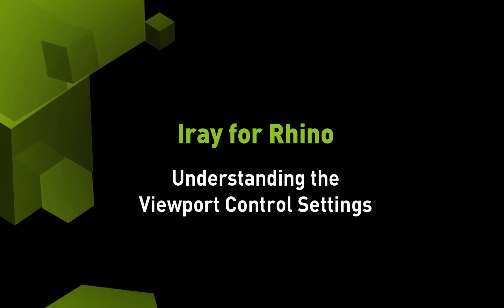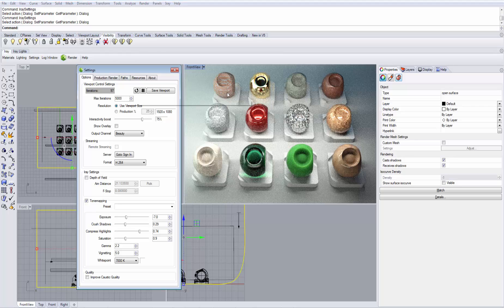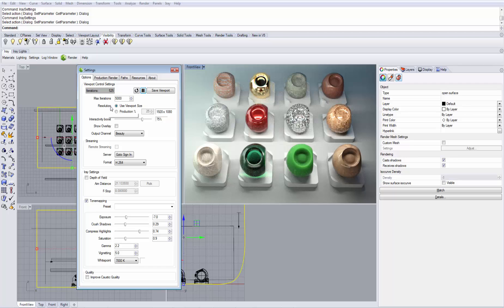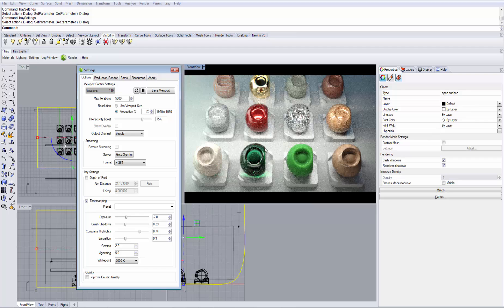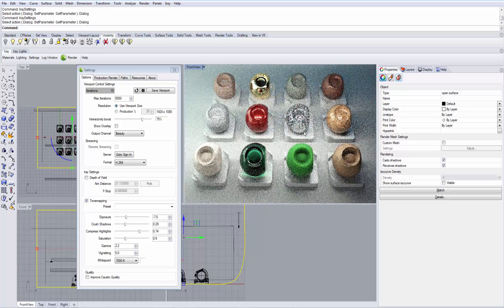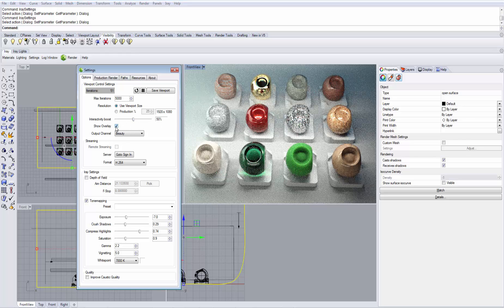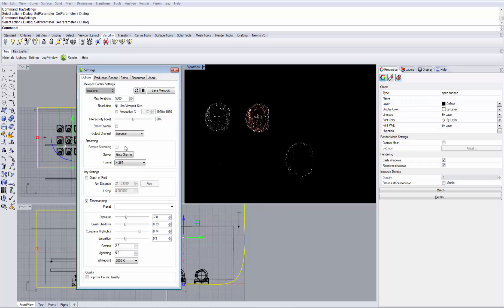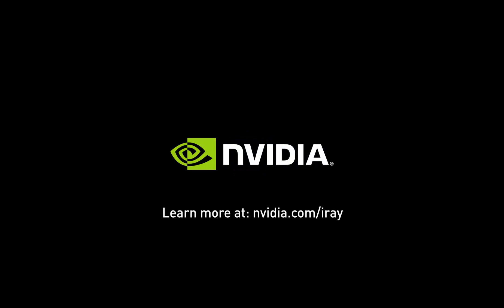Understanding the Viewport Control Settings in Iray for Rhino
This video explains how the viewport control settings work and what the controls mean.